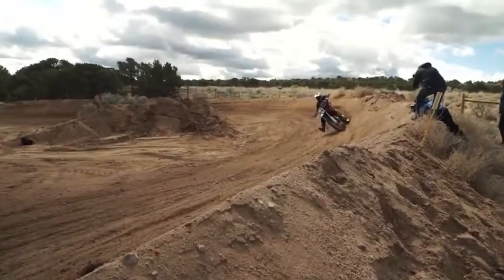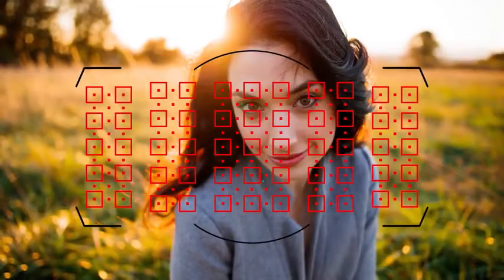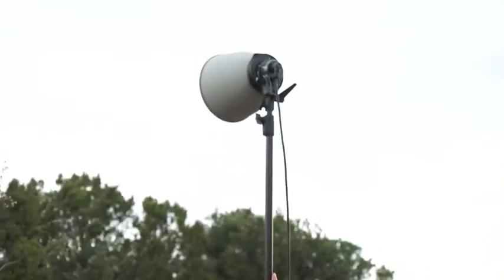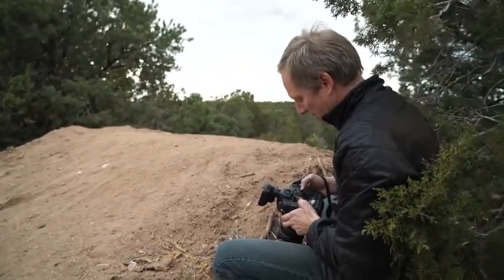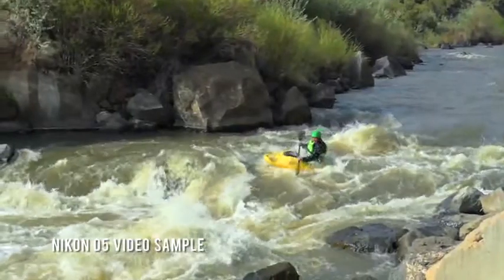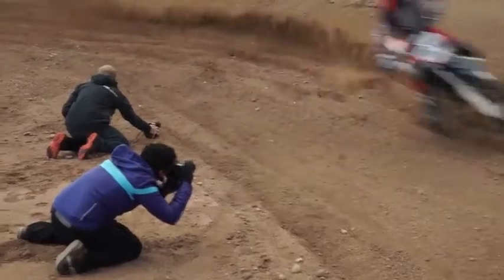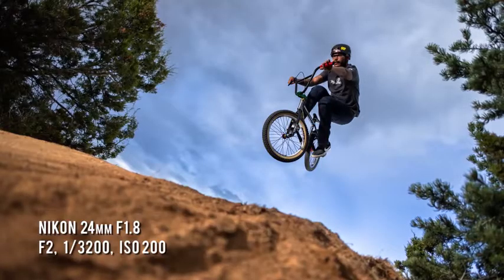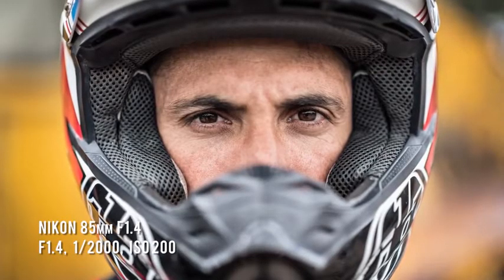Nikon D5 20.8 MP FX-Format Digital DSLR Camera √ First Test Review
20.8MP FX-Format CMOS Sensor
EXPEED 5 Image Processor
3.2" 2.36m-Dot Touchscreen LCD Monitor
4K UHD Video Recording at 30 fps
Multi-CAM 20K 153-Point AF System
Native ISO 102400, Extend to ISO 3280000
12 fps Shooting for 200 Shots with AE/AF
180k-Pixel RGB Sensor and Group Area AF
14-Bit Raw Files and 12-Bit Raw S Format
Supplied With: EN-EL18a Rechargeable Li-ion Battery, MH-26a Battery Charger, USB Cable Clip, HDMI Cable Clip, UC-E22 USB Cable, AN-DC15 Strap, DK-27 Eyepiece Adapter, DK-17F Fluorine-Coated Finder Eyepiece, BF-1B Body Cap, BS-3 Accessory Shoe Cover, BL-6 Battery Chamber Cover, Warranty, Network Guide